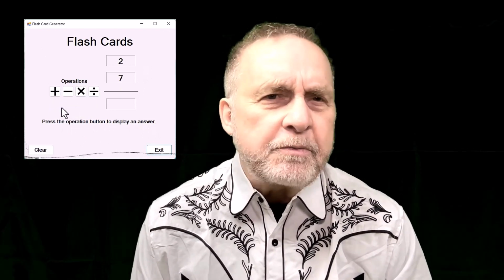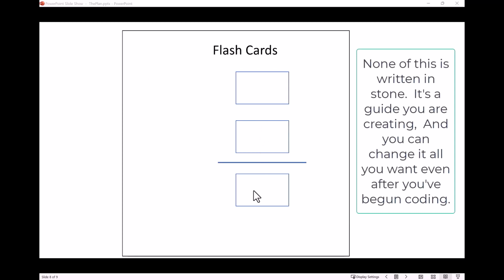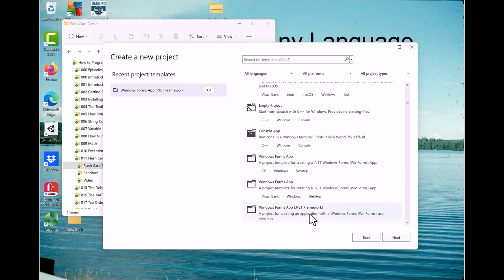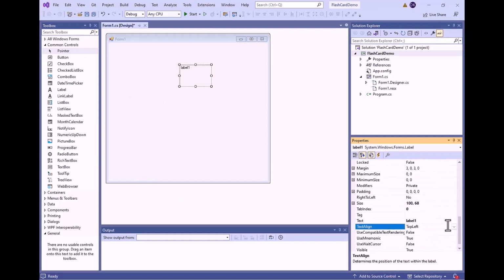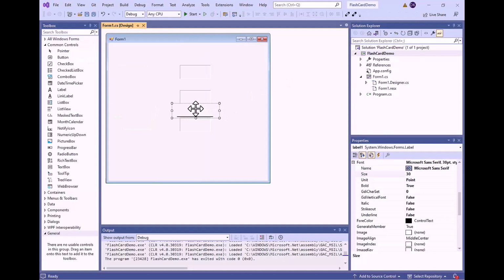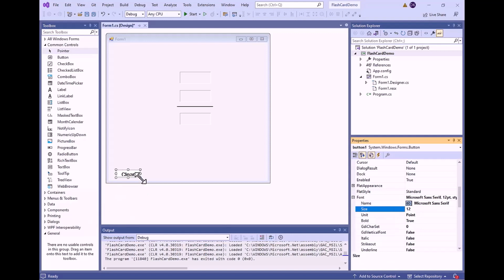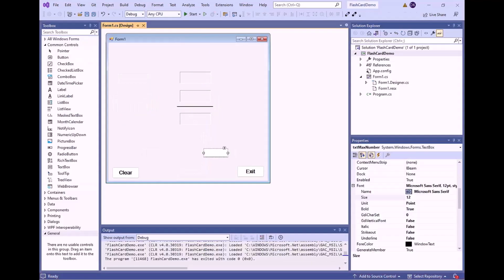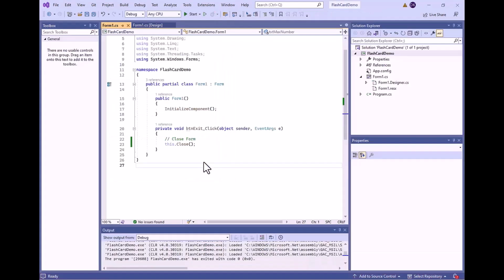Flash Card Application, Part 1 of 4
Last time we saw the Flash Card application.  And we learned how the random number generator works.  We still have more to think about.  Another thing we need to check in to is all this visible / invisible stuff.  Buttons appear.  Labels appear.  Then they disappear.  How do you set that up?  How do you make this application really user-friendly?

The math is the easy part.  We’ve done that before and know that takes little time to put together.

Building a user-friendly Flash Card application is not hard but you need to get pretty intimate with your code, so you know how to make this user friendly.
And one other thing.  Those buttons with the math operations on them... Those are graphics.  How do we do all that cosmetic stuff?

A good finished product is part good coding and part cosmetic.  A little science.  A little artistry.  Let’s take all that one step at a time.
So the first piece we need to do, even before understanding the random number generator, is design our form.  That has to come first.